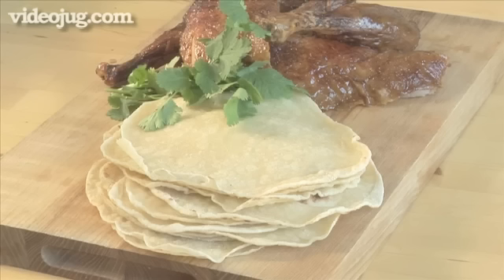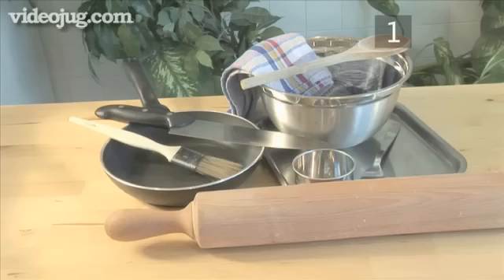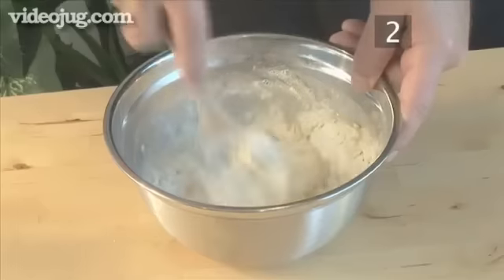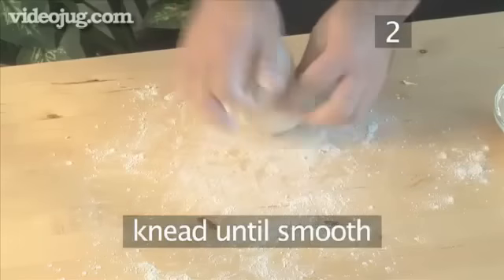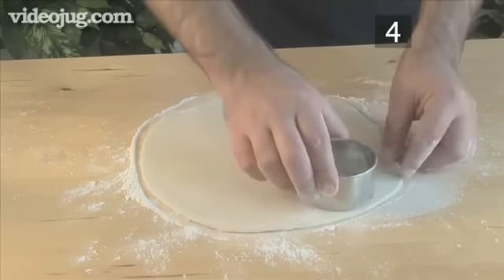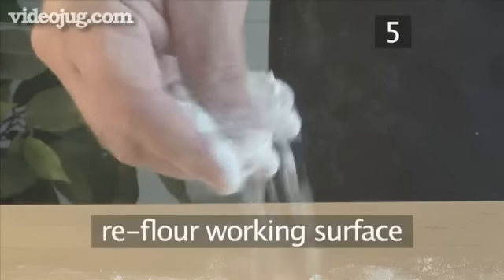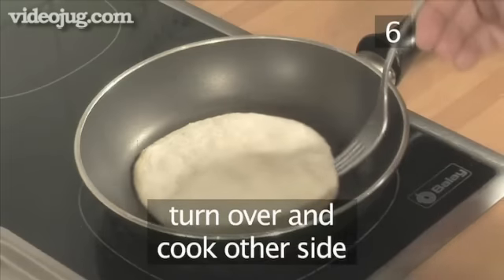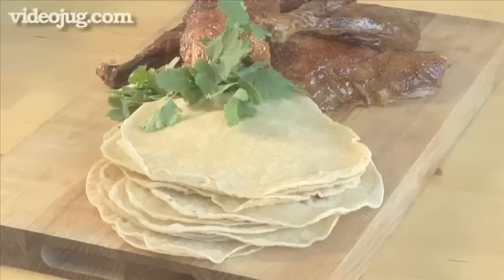How To Make Chinese Pancakes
This is a popular side dish at most Chinese restaurants. Allow us to show you how to make authentic tasting, wafer-thin Chinese Pancakes.